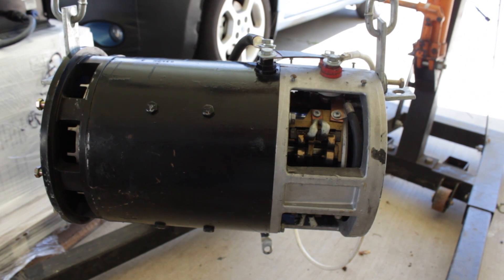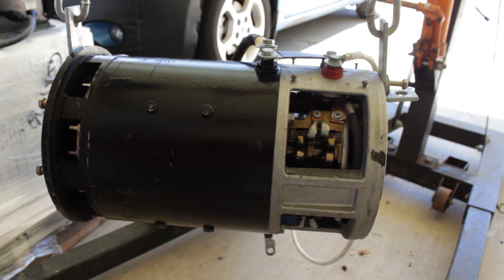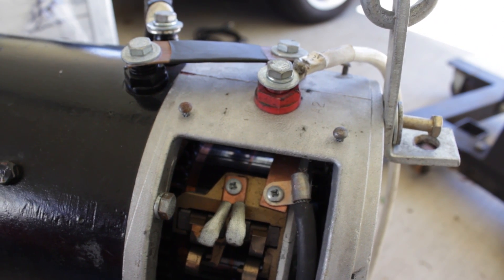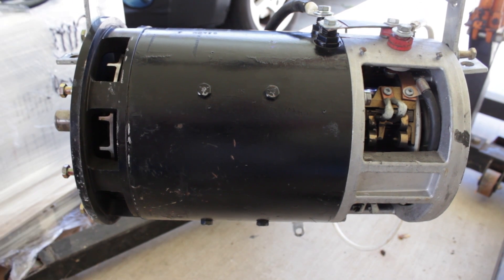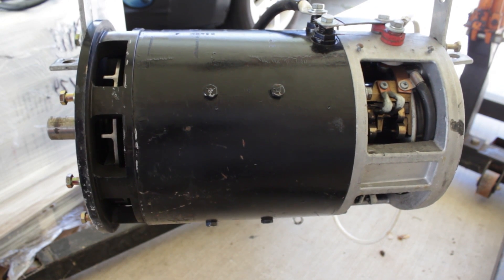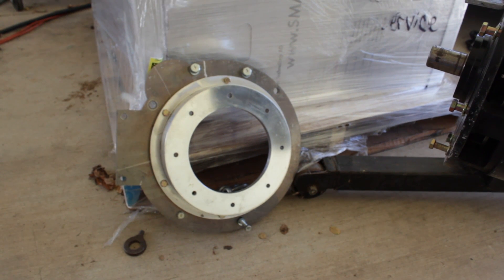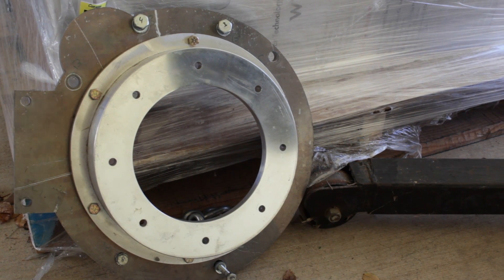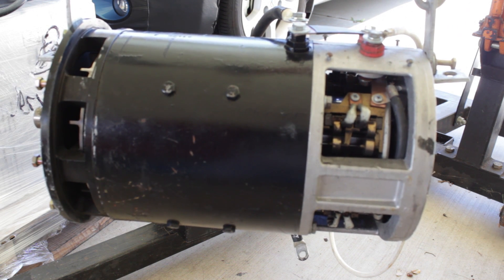GE Motor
GE 9" Series DC Motor